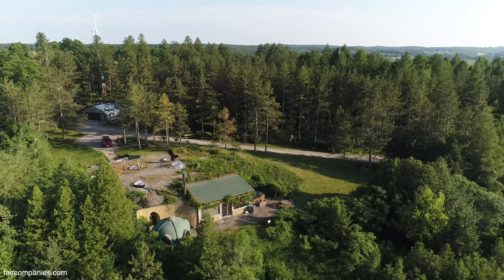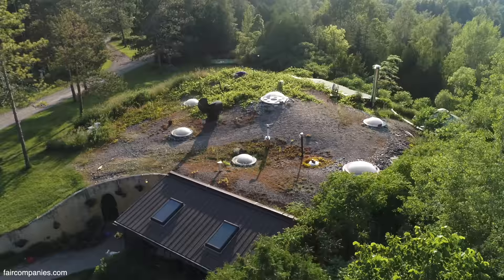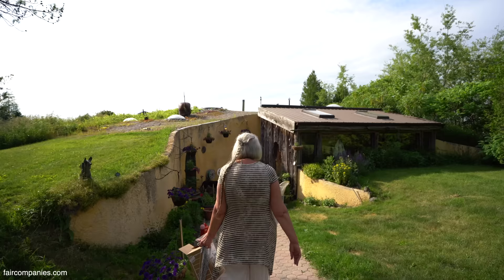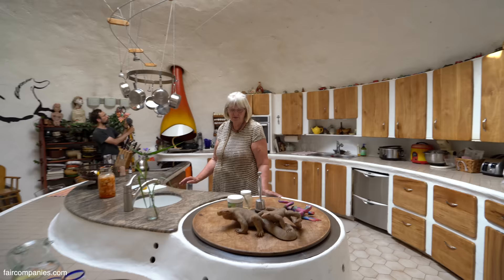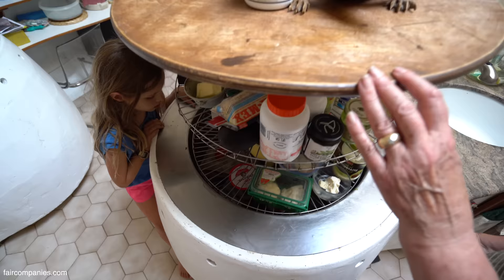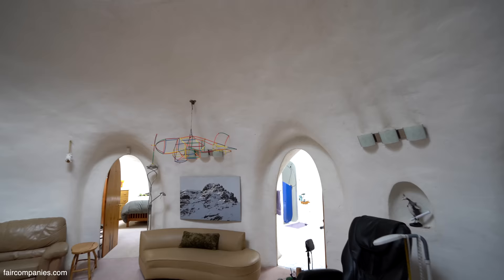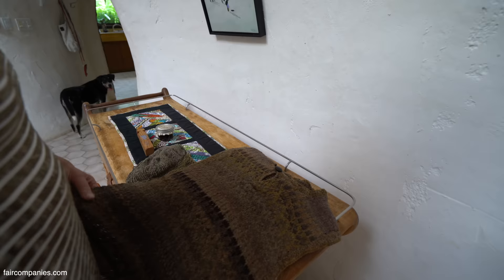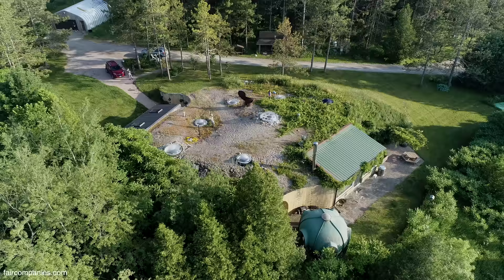Underground dome house of the family who led geese to fly home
Paula and Bill Lishman spent many winters in a poorly-insulated A-frame cabin before realizing they needed to go underground to use the earth’s energy to stay warm, so they knocked the top off a hill, dropped in ferro-cement domes, and covered it up again with dirt.

Thanks to skylights cut into every dome and the white-powdered marble that covers the interior, their earth-sheltered home is naturally well-lit despite being below the frost line.

Fifteen feet below ground, the soil temperature remains about equal to the annual average temperature of the area’s surface air so earth-sheltered homes use sod’s constant temperature to stay warmer in winter and cooler in summer.

Bill Lishman believed in rethinking not just the conventional home, but also how we live. He reimagined his home’s refrigerator by building a round appliance that pops up out of the countertop so the heavier cool air stays inside when opened (via compressed air).

In 1986, Bill Lishman began training Canada Geese to follow his ultralight aircraft and to "teach" the birds migration routes to avoid a threatened extinction. His work on "Operation Migration" brought him popular recognition with the 1996 movie Fly Away Home starring Jeff Daniels.

Paula Lishman also believes in rethinking convention. In 1979 she began her fashion label reinventing the fur trade by using spun fur to knit her clothing.